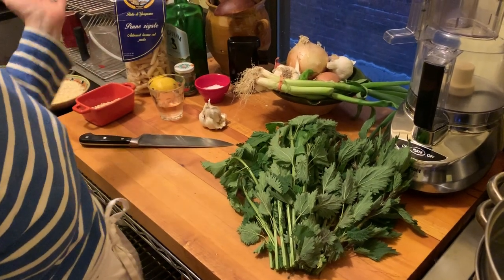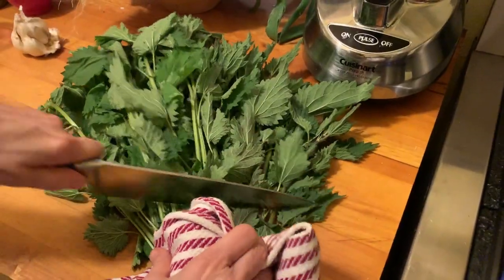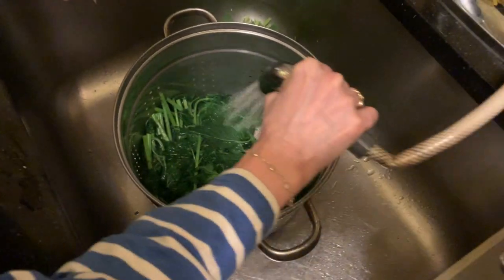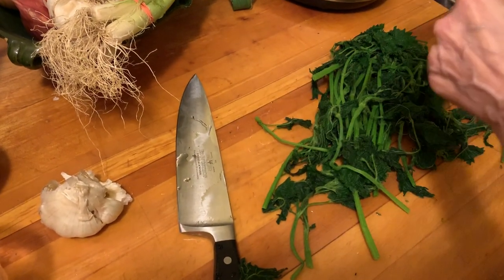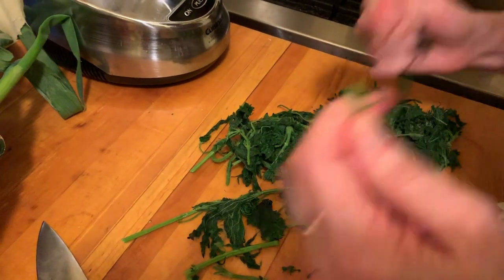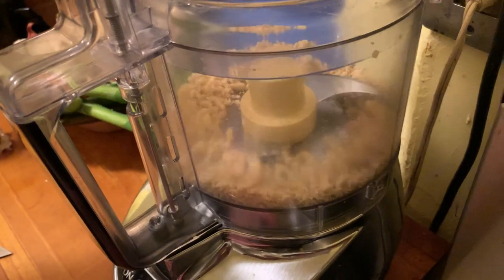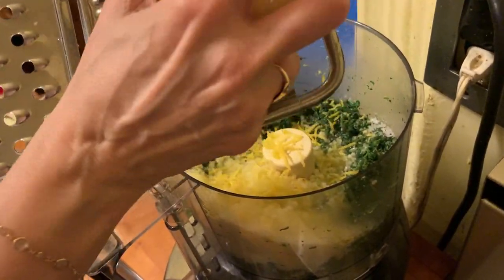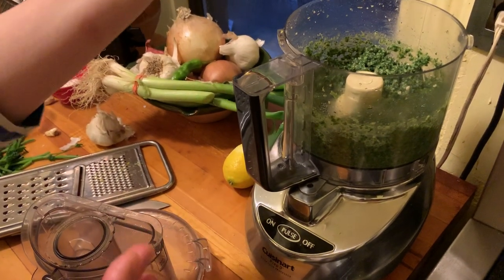A Cook and Her Herbs: How to Make Stinging Nettle Pesto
Don't be scared of stinging nettles. They're delicious and only need a quick dunk in boiling water to burn off the sting.